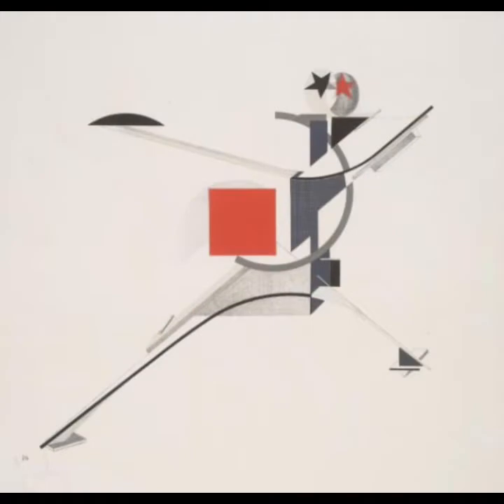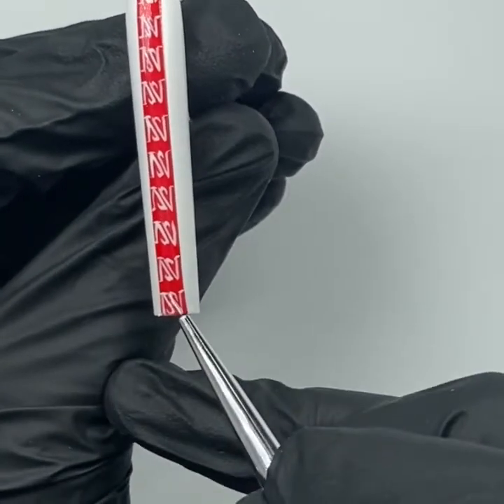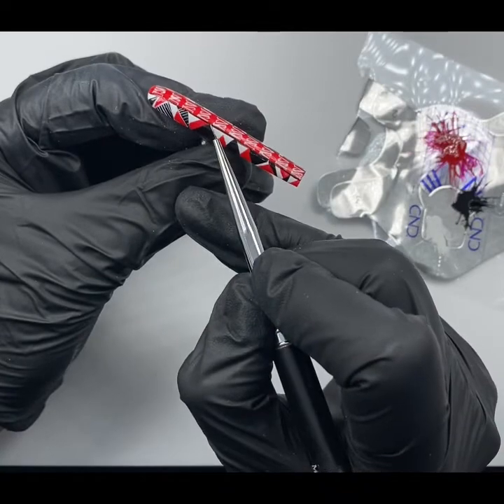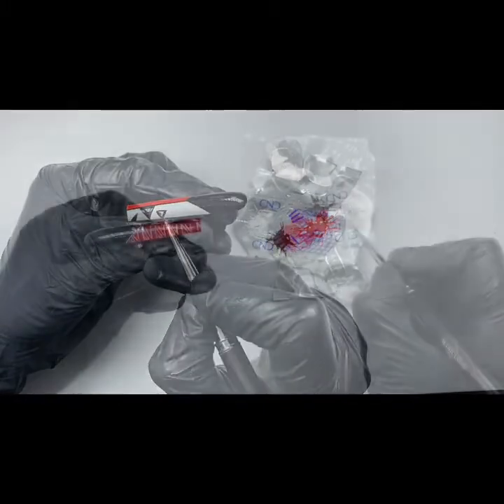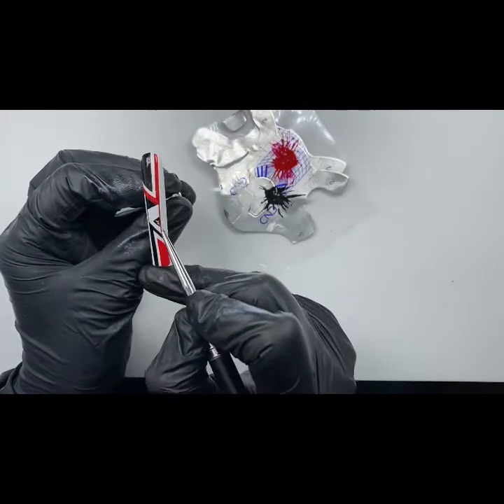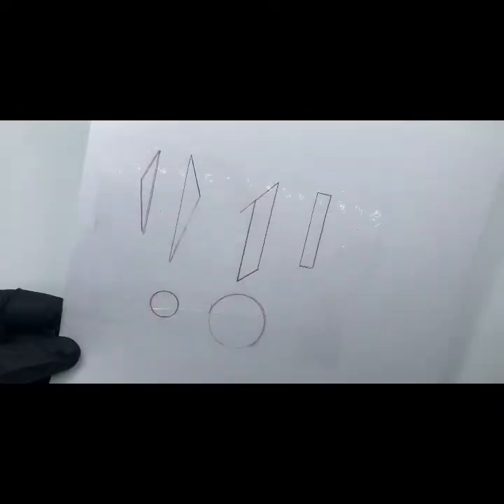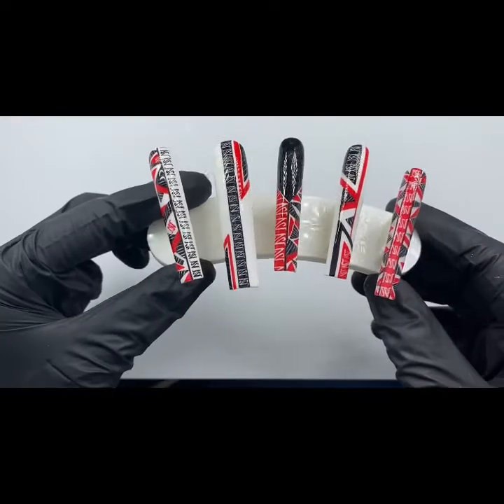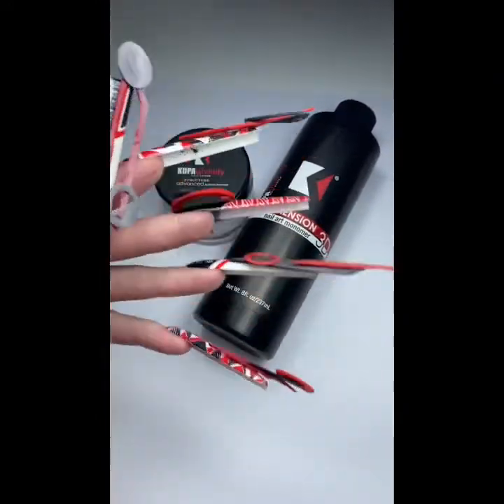Monogram Madness ! Challenge 6